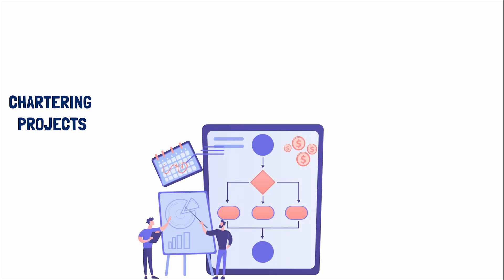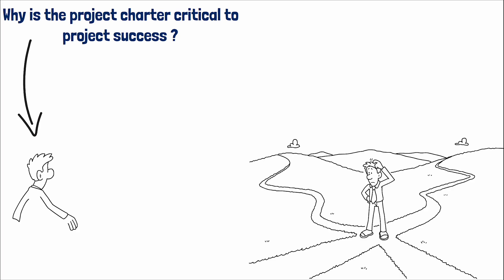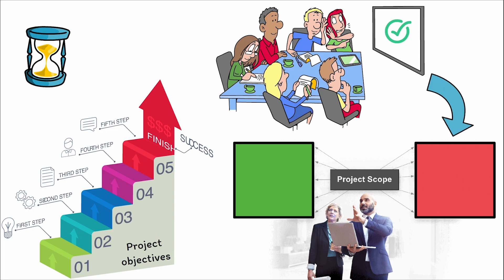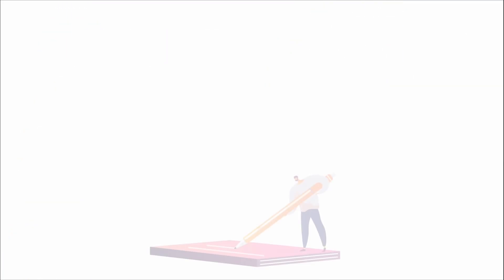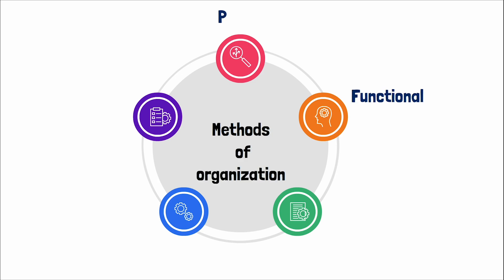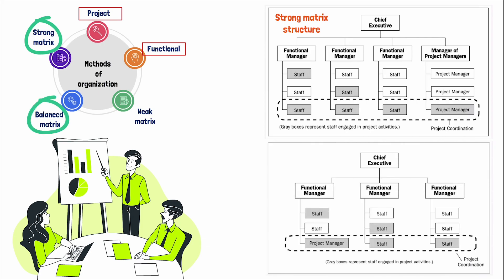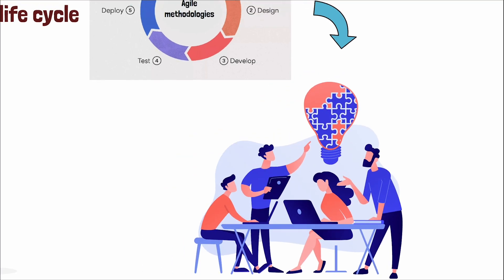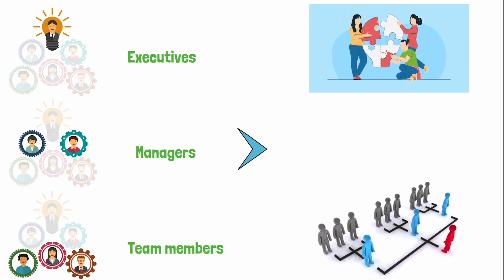BUS 390 Module 2